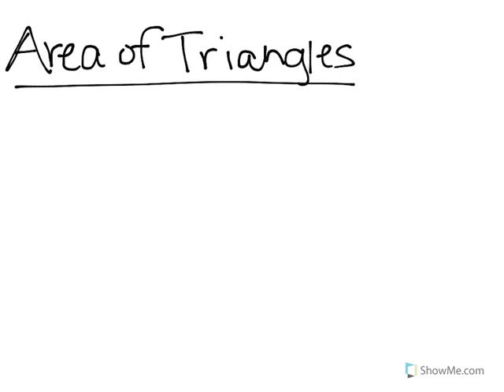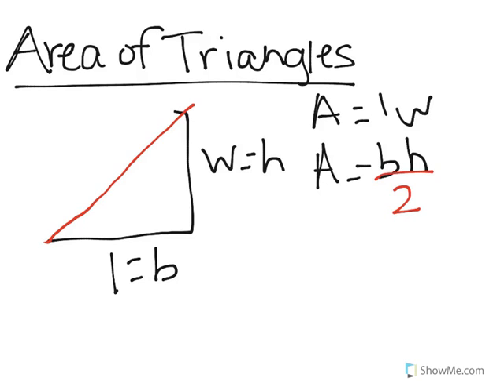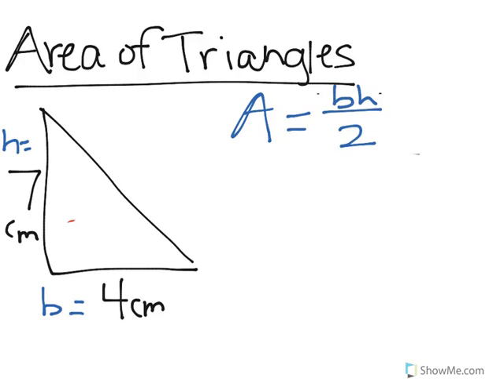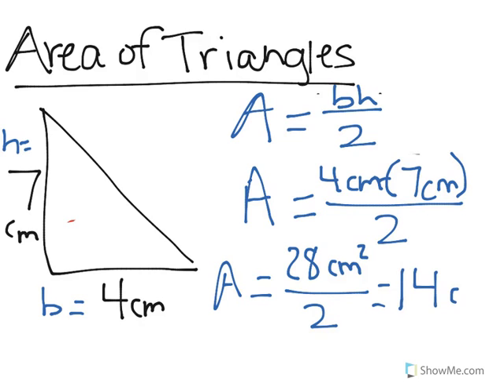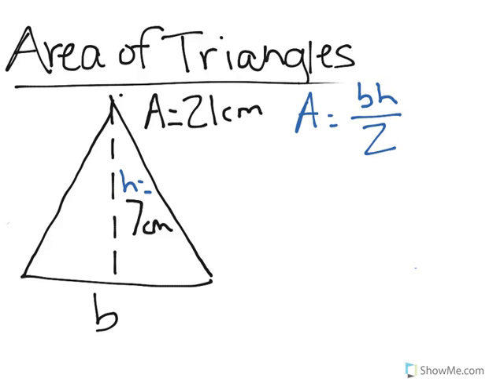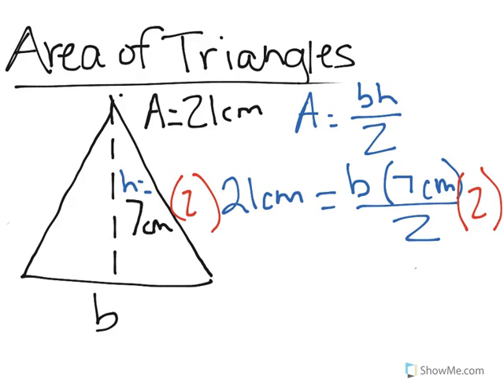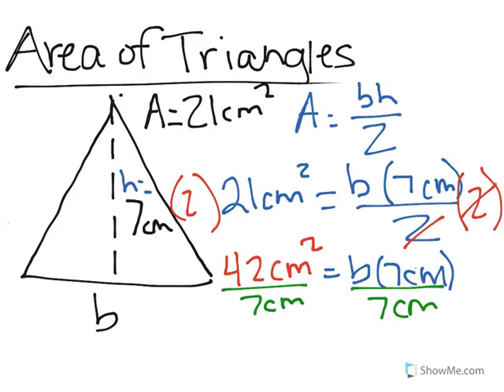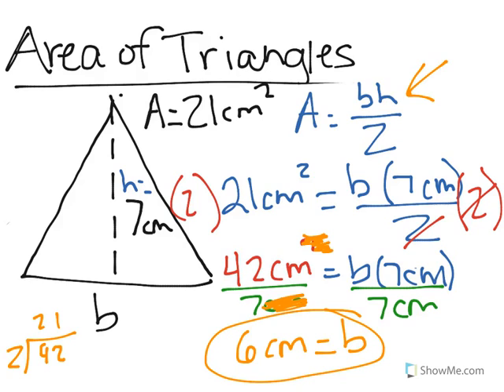Area of Triangles